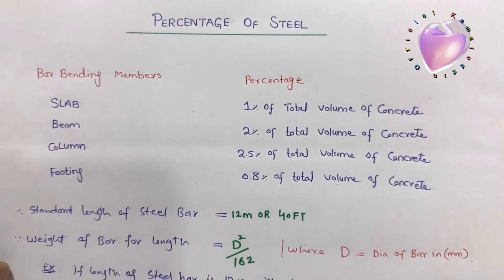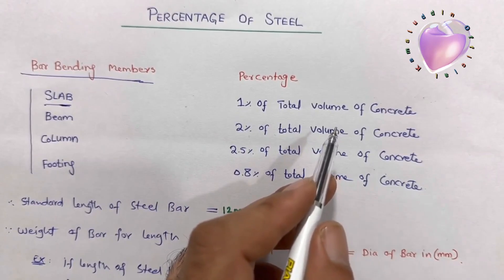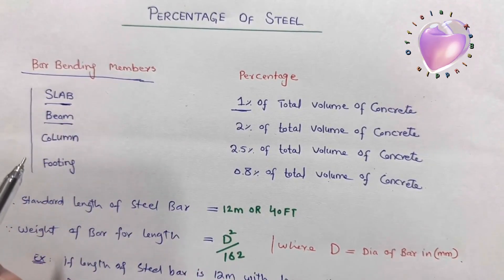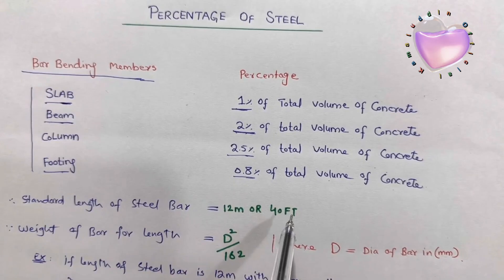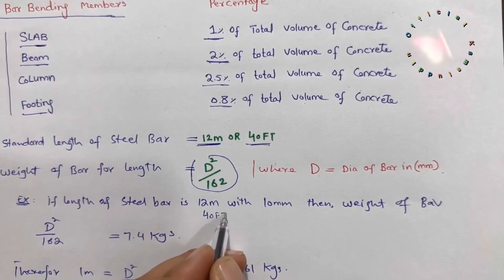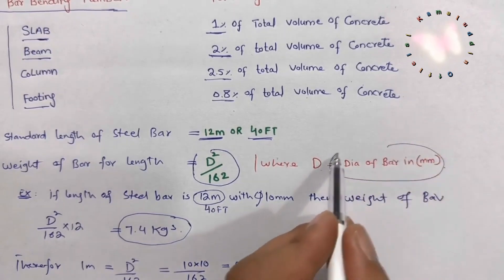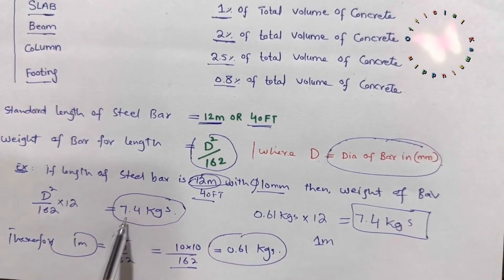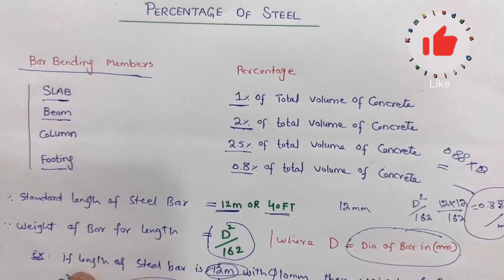Percentage of Steel in Slab,Beams,Column and Footing Calculation